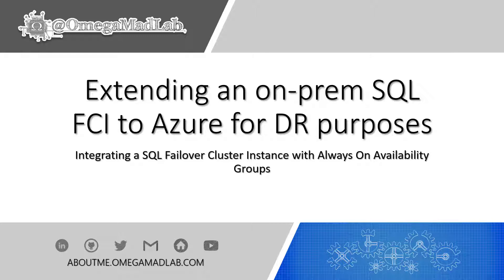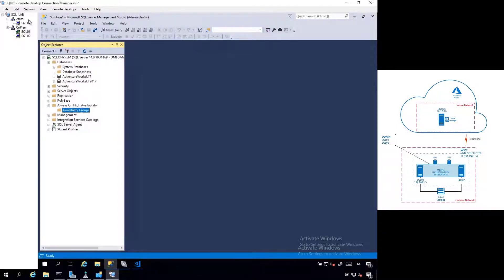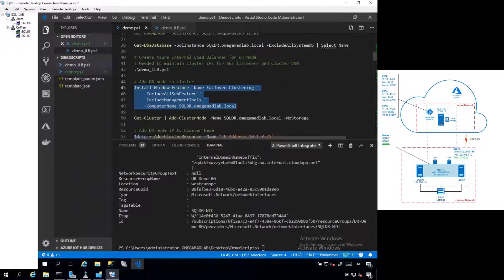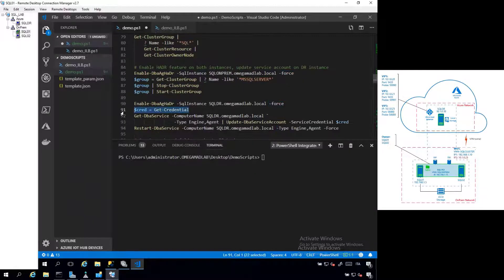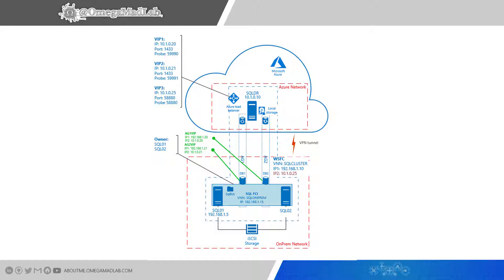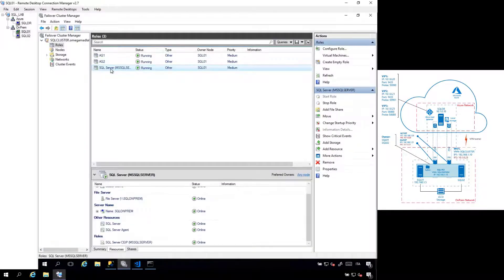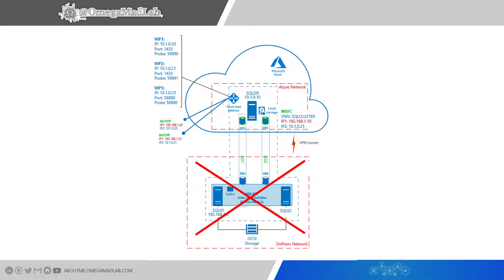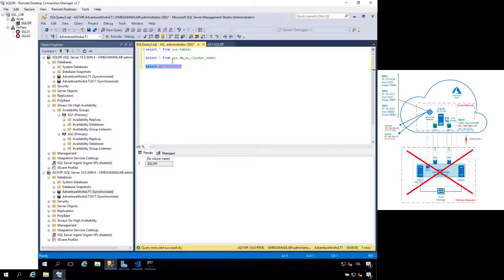Extending an on-prem SQL Failover Cluster with Availability Groups for an Azure DR scenario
In this short video I'll go through the process you need to implement when you want to extend an existing SQL Failover Cluster Instances with Availability Groups for DR scenarios.
In this example, the DR node is distributed in Azure, and the solution leverage the Always On Basic Availability Group feature to make it suitable for SQL Standard Edition licenses.